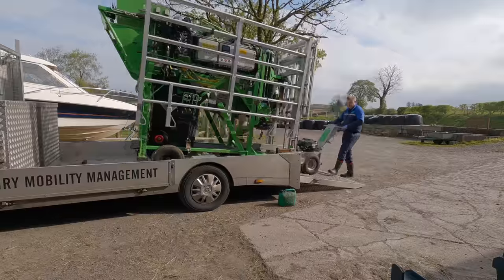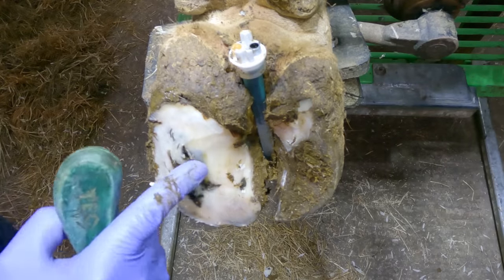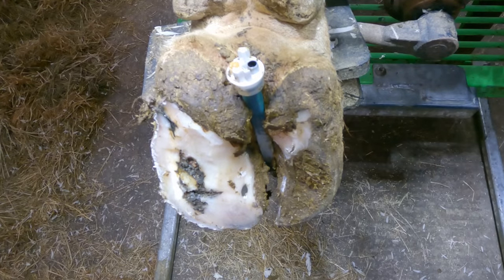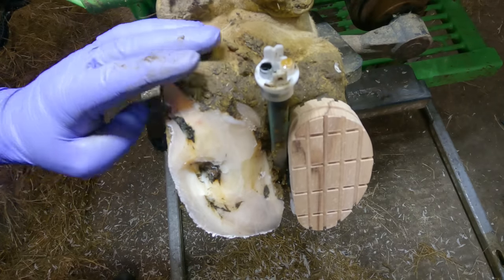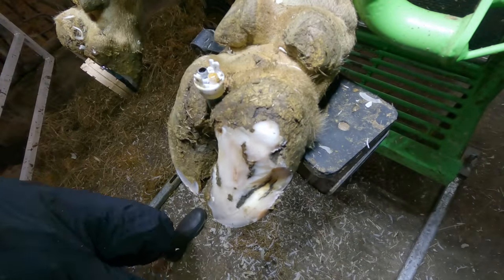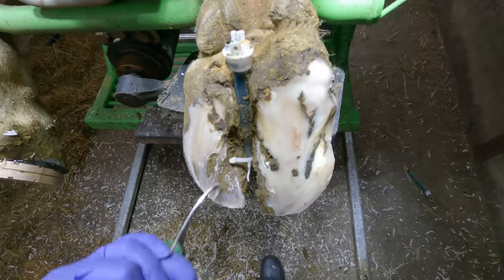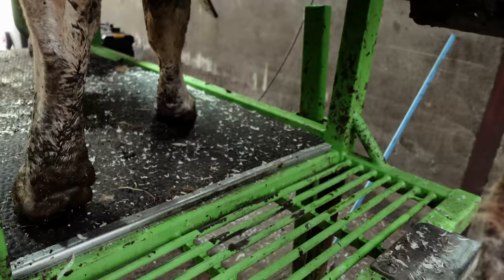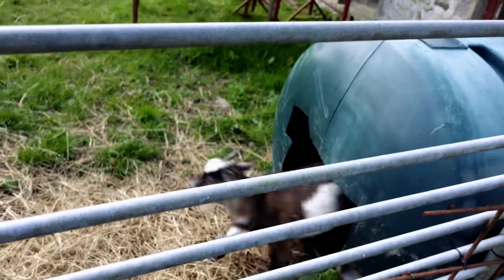STONES PUNCTURE SOLE IN MASSIVE BULL | TEC TV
In this video Gareth, Professional Hoofcare Specialist takes us to visit this big bull. Lame on his back feet it quickly come apparent the cause of his discomfort. Gareth has a plan to get him back on track!